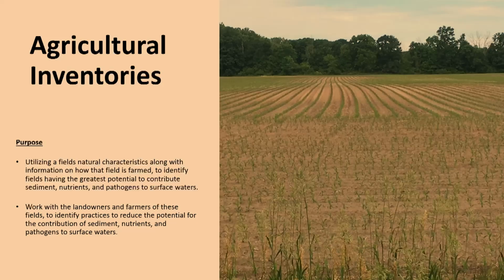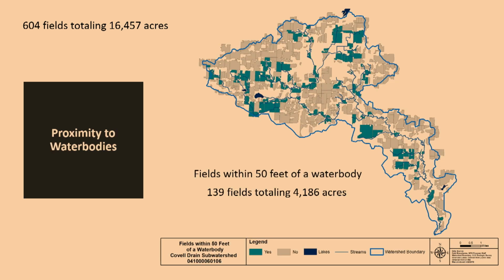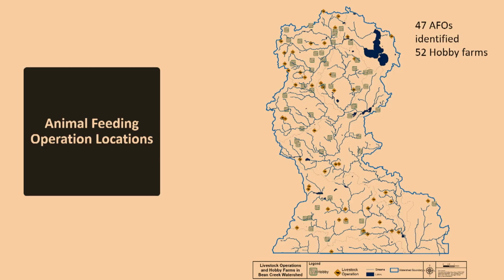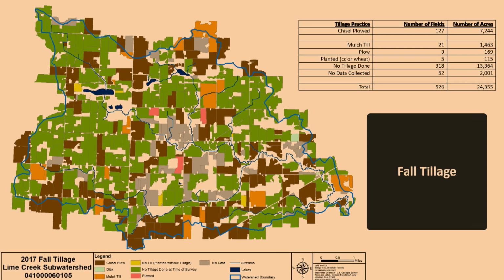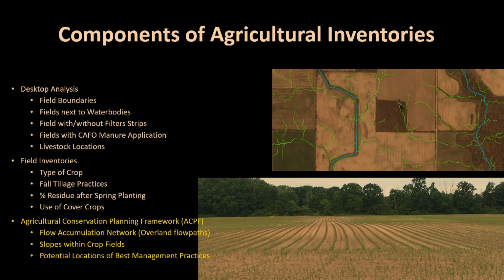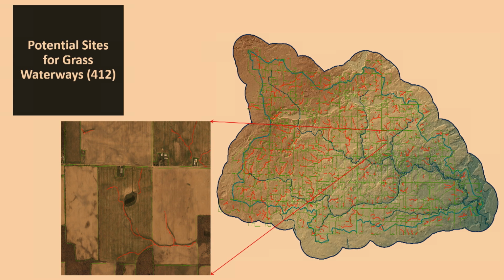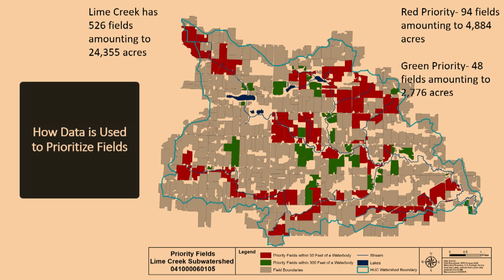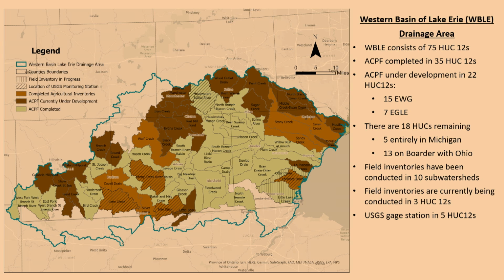2023 WLEB Conference: Agricultural Conservation Inventories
Watch EGLE's Thad Cleary discuss the agricultural inventory process developed by the nonpoint source program at EGLE, focusing on watershed plans for agricultural areas.

The process comprises three components: desktop analysis, field inventory, and GIS modeling. Cleary explains that desktop analysis involves digitizing field boundaries, identifying fields near surface waters, and assessing the presence of filter strips and livestock operations. Field inventory includes documenting crops, tillage practices, cover crops, and residue levels. The GIS modeling component, discussed briefly, utilizes the Agricultural Conservation Planning Framework tool for identifying suitable sites for conservation practices based on slope, flow paths, and field-specific needs.

Cleary emphasizes the importance of identifying high-priority fields for intervention. Using examples from the Lime Creek Watershed, he demonstrates how fields within proximity to water bodies, with specific tillage practices and livestock operations, are prioritized. He underscores the need to work closely with farmers in implementing effective practices.